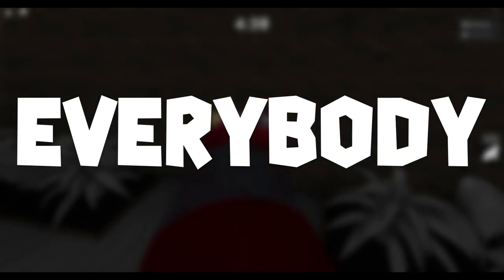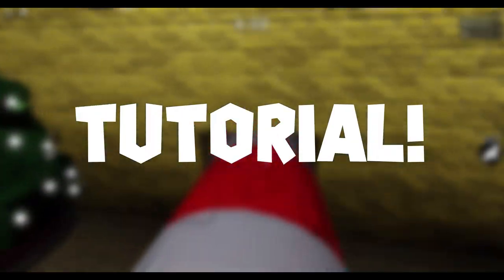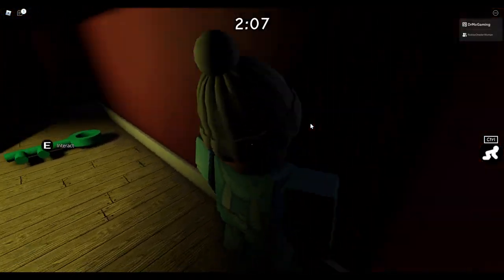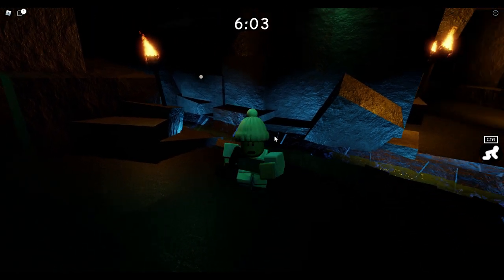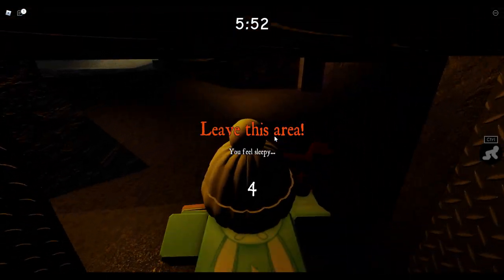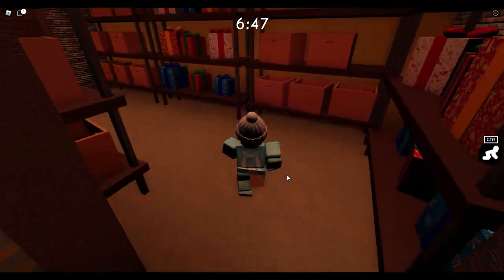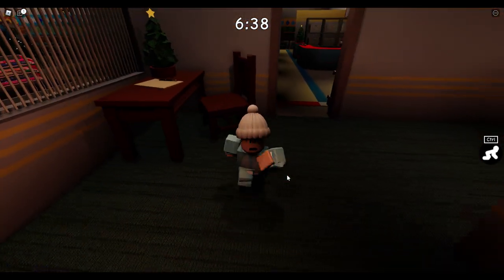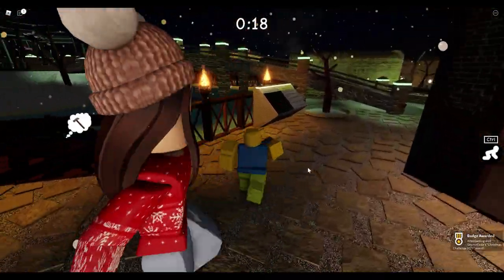Christmas Update for Roblox Teddy! How to Find All Stockings for Gingerbread Teddy & Santa Hat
Roblox Teddy has been updated with a new Christmas update, new Christmas Quest, new skins, and more including a free skin, badge award, and free Santa Hat!  Dr Mo Gaming will show you how to find all of the stockings to complete the quest of roblox teddy!  All 4 Stocking Tutorial to Complete the Quest, Collect the Prize, and get the New Secret Skin!!